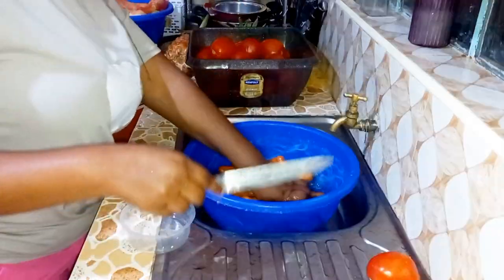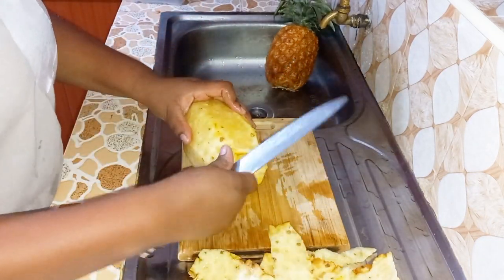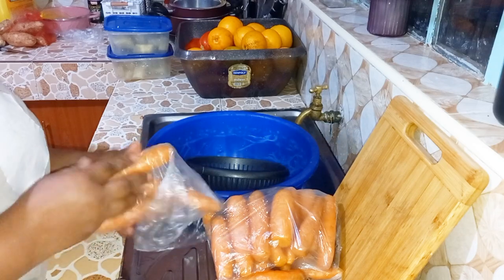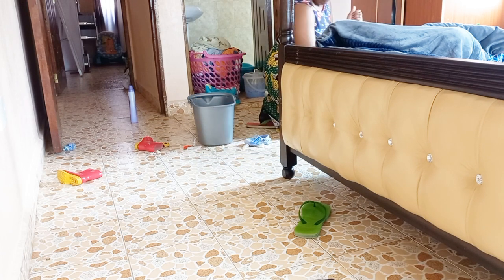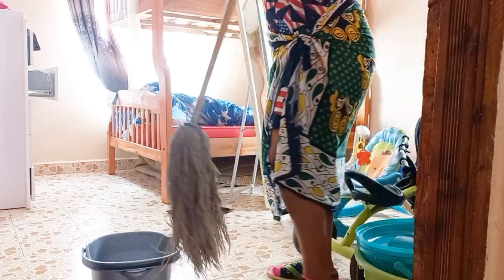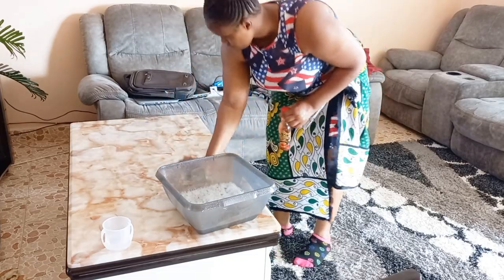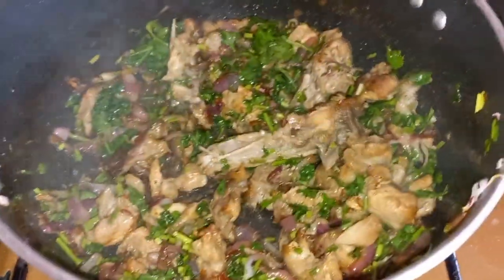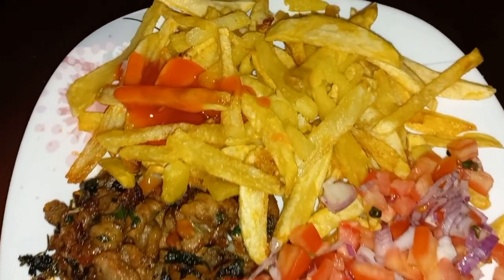WEEKLY RESET💯|SPEND THE WEEKEND CLEANING AND ORGANIZING MY WHOLE HOUSE ✨️|COOK WITH ME